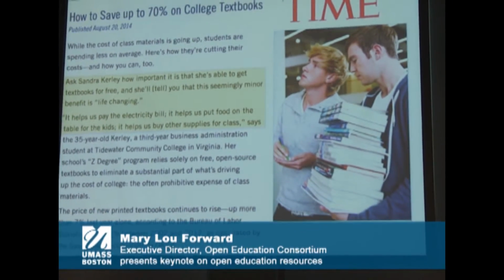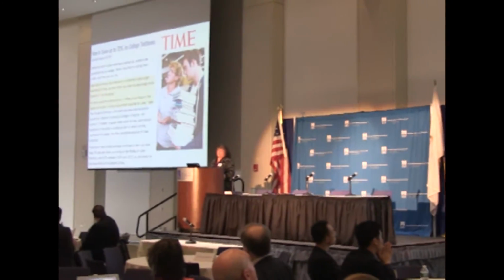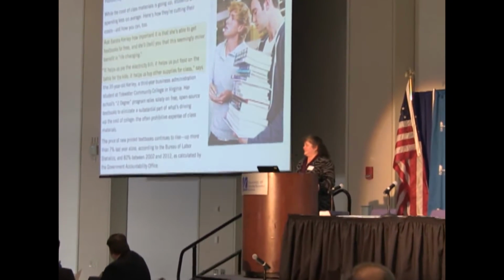OpenEd Forum 2015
Highlights from UMass Boston's first conference to address open education, the OpenEd Forum 2015. The conference took place on the UMass Boston campus on Friday, March 13 during International Open Education Week. Over 120 participants attended to learn about the benefits of open education resources.
Attendees included UMass Boston faculty, students and alumni, as well as Open Education Resources (OER) community partners, including MA Department of Education (DESE) and numerous higher education institutions from the entire NE region.